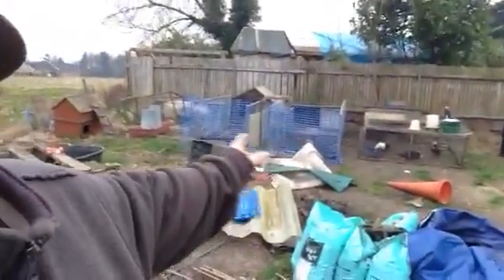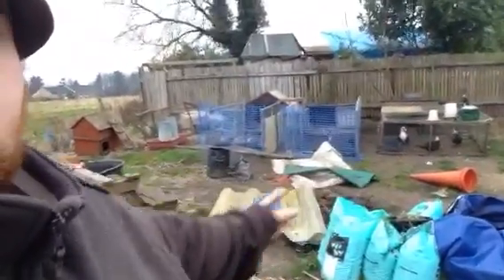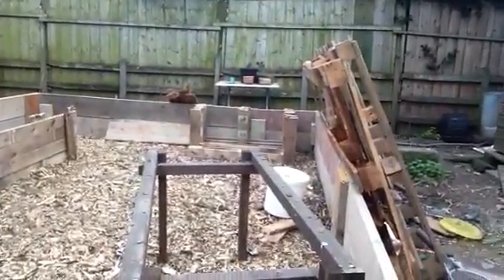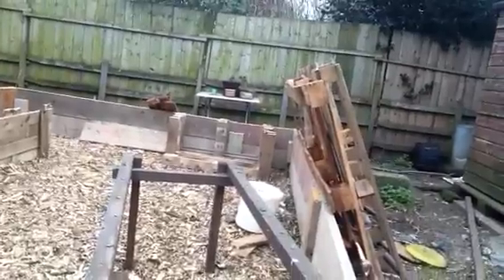Bit of a update waffle